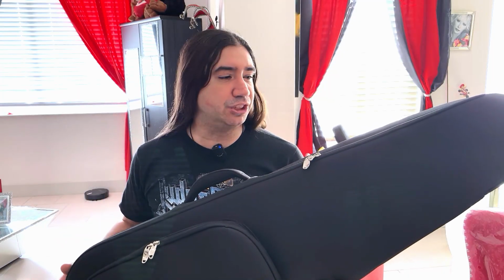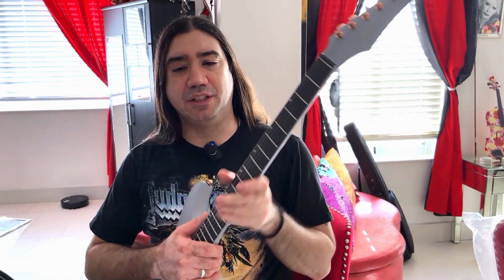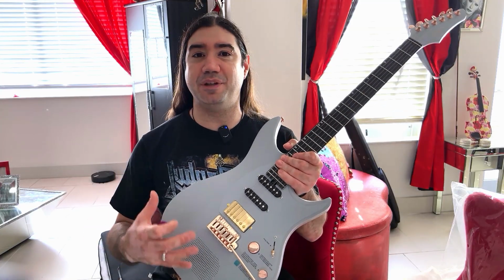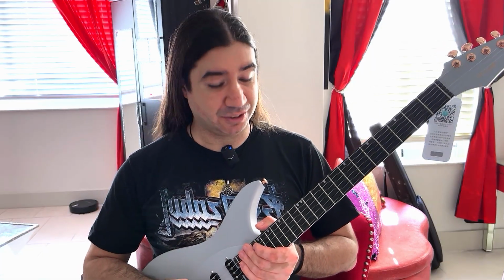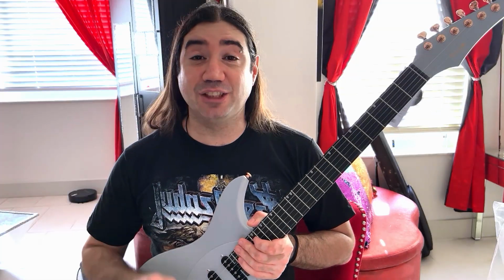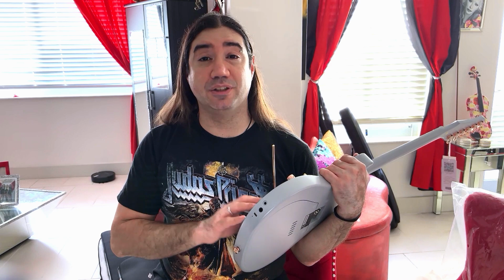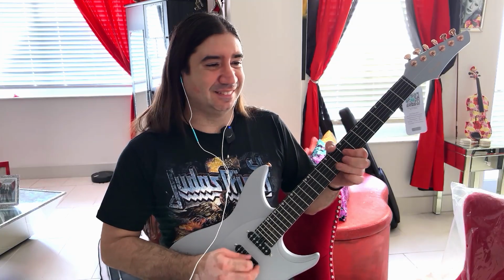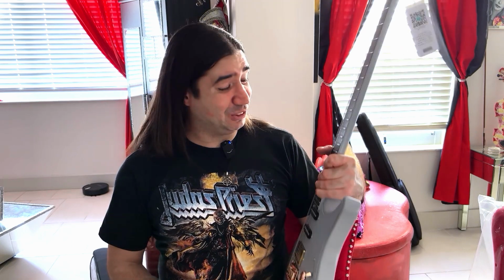Does the ENYA INSPIRE Guitar Live up to its HYPE??? The New SMART Carbon Fiber composite Guitar!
On this video we check out and share our first impressions of the Enya Music INSPIRE Guitar! This one is loaded with an upgraded 15 watt Speaker that promises to deliver bigger tones and even more volume! Can it live up to the hype??

THANK YOU for Making this Channel POSSIBLE. YOU GUYS RULE !

⬇⬇ Become a part of the team and help the channel out by becoming a MEMBER here ⬇⬇

Best Strings in the world ⬇
My trusty Cam ⬇
Killer (not-so-expensive Condenser Mic) ⬇

Please drop me a ton of LIKES and COMMENTS so the YouTube algorithm shows it to more people!!
As always, Thanks guys for all the support!!!

Cheers and stay safe everybody!!!
Metal on! 🤘🤘

If you like Death Metal don't forget to support my band Excelsis Tenebrae and